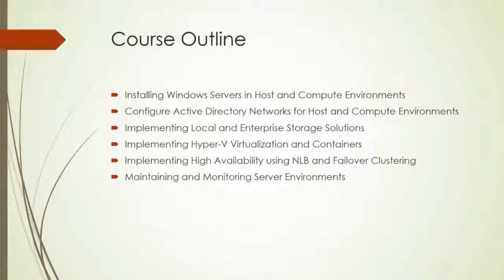Microsoft Exam 70 740 Sample